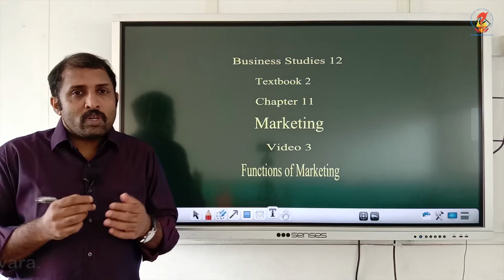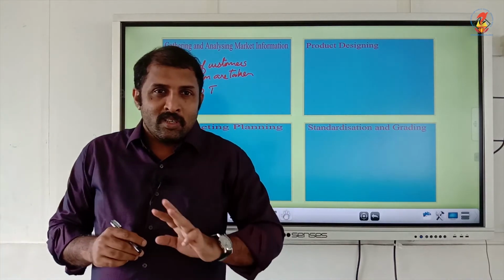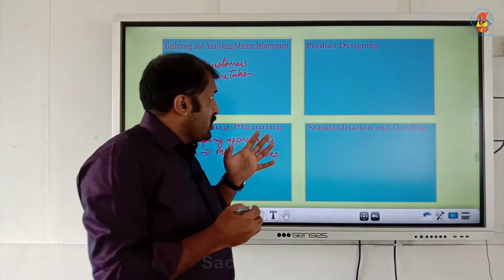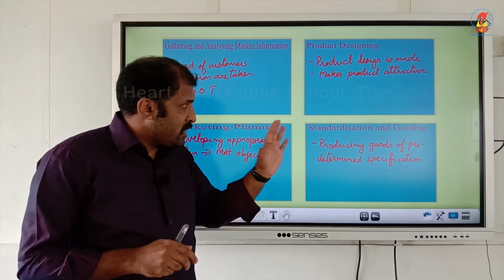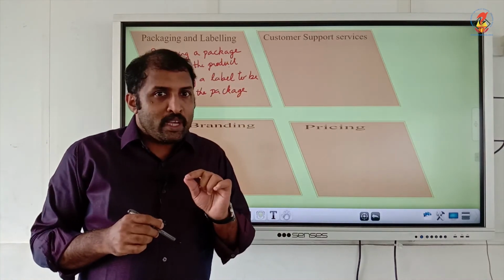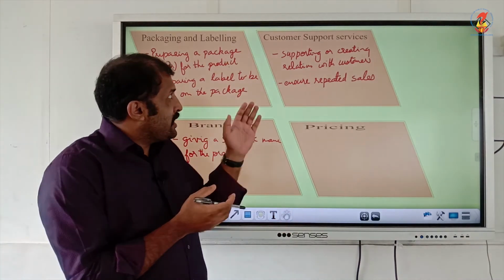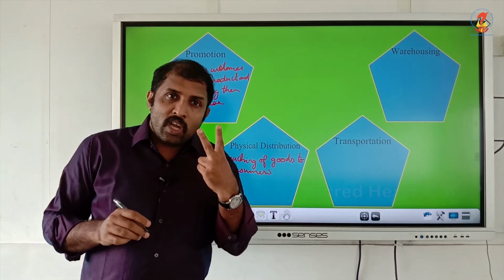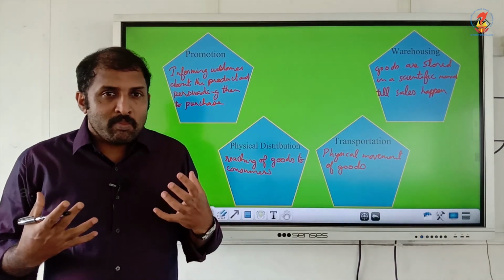BS12 Textbook 2 Chapter 11 Marketing Video 03 Functions of Marketing